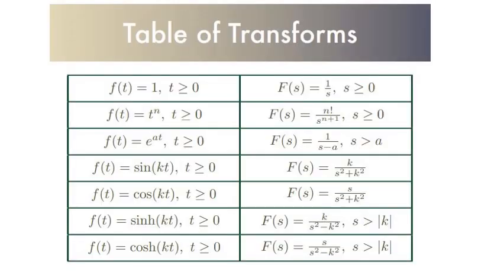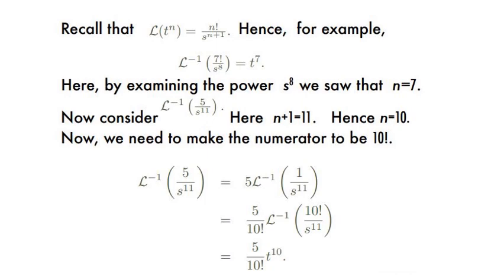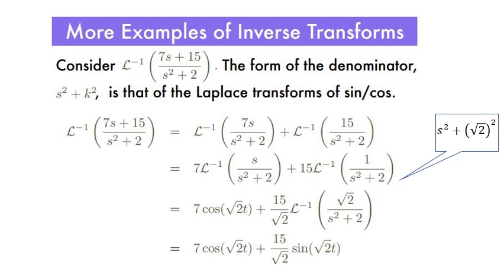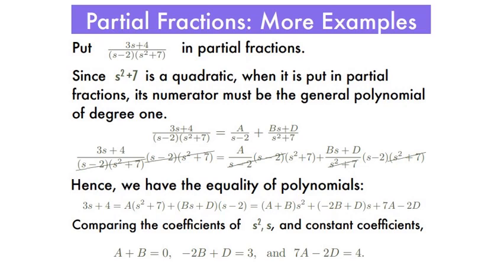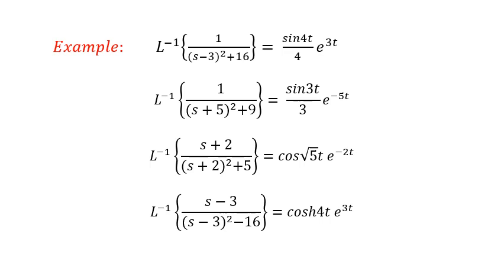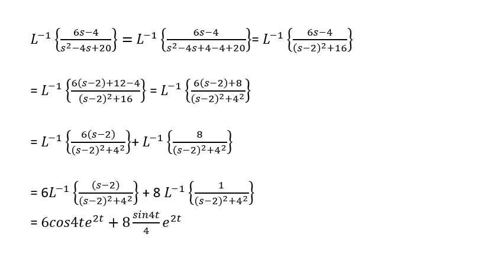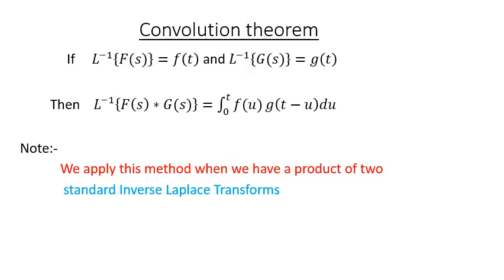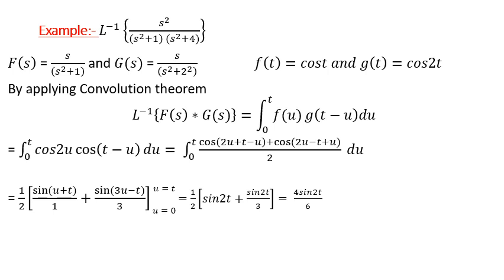MA102 and MA202 - Module IV - Laplace transforms- Inverse Laplace transforms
MA102 and MA202 - Inverse Laplace transforms